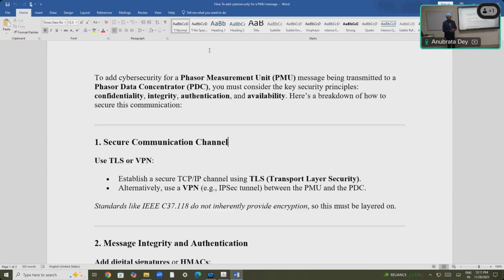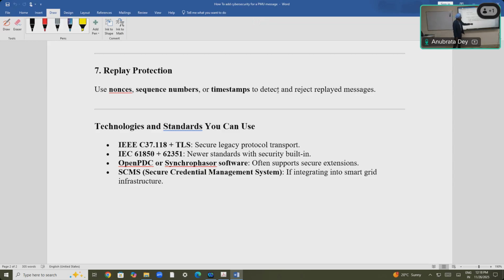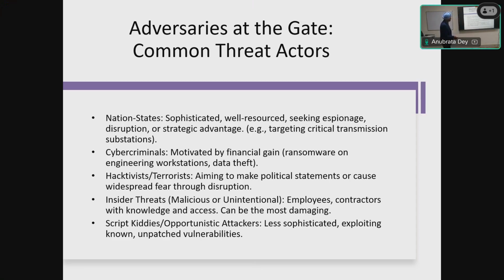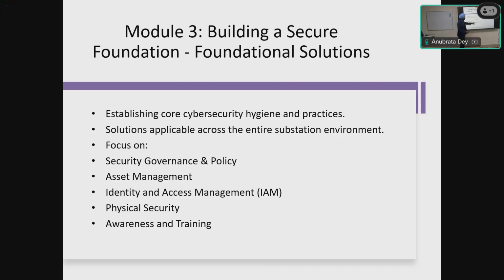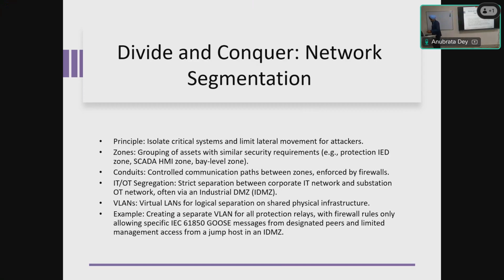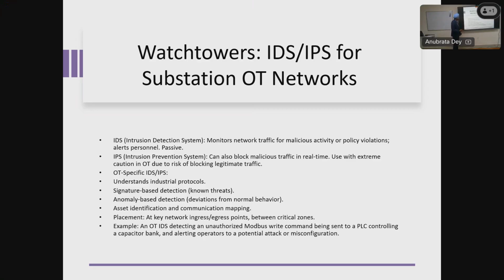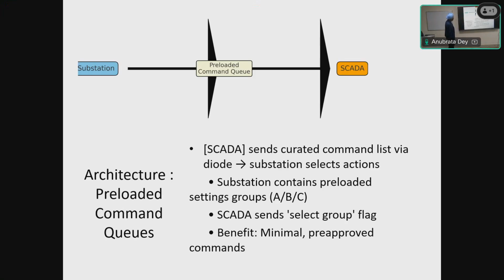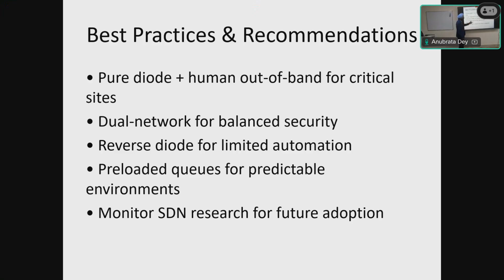L08 Cyber Security solutions for Automated Substations and Data Diodes Solutions